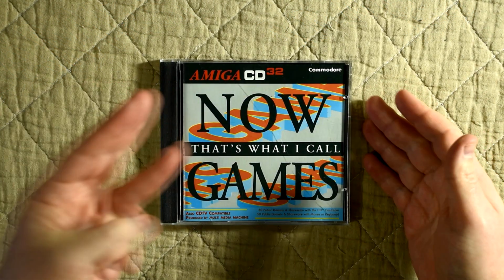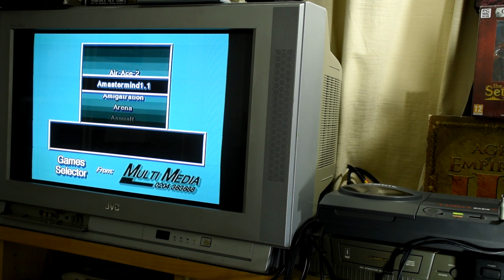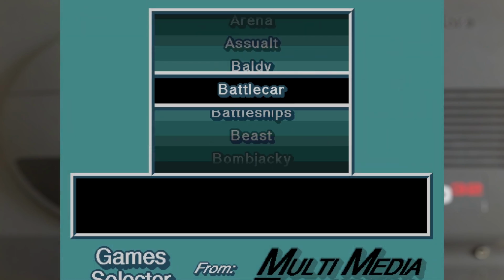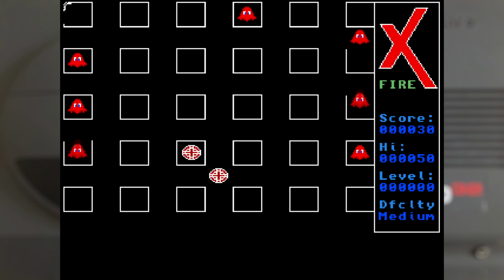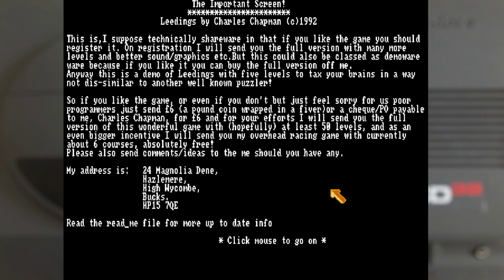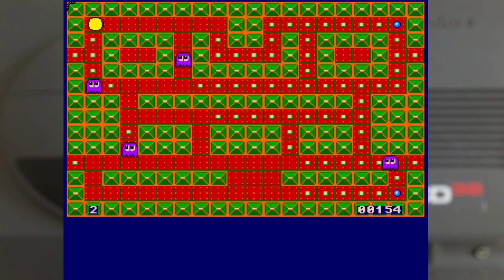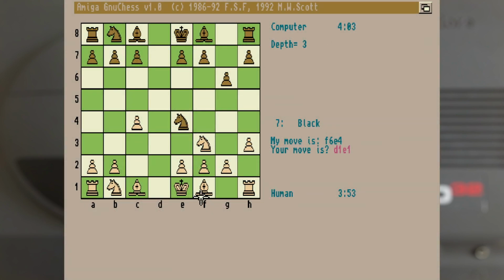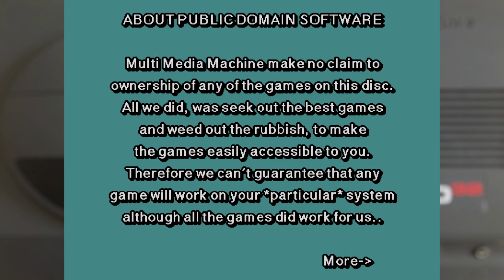Now That's What I Call Games, Amiga PD Collection!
PD games were great, you never knew what you were going to find.
So lets check out a CD that had 100 games on it, in "Now That's What I Call Games" on the CD32